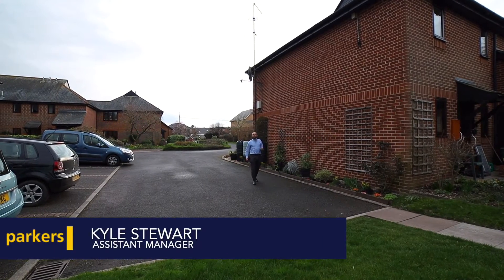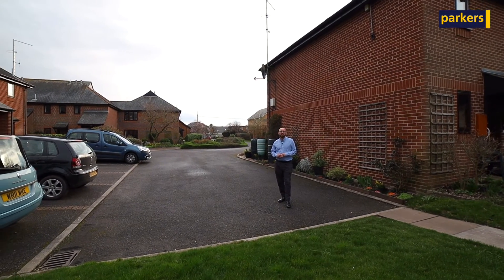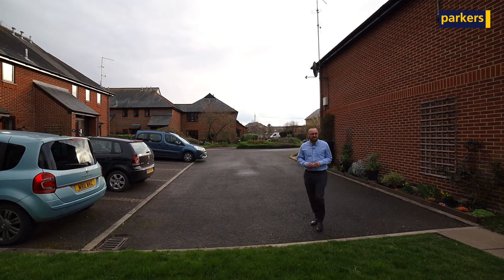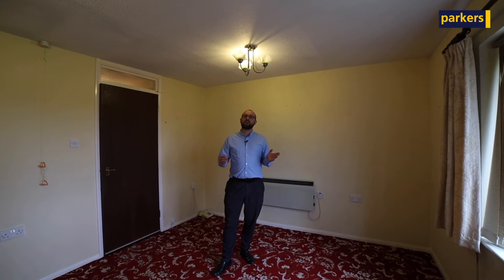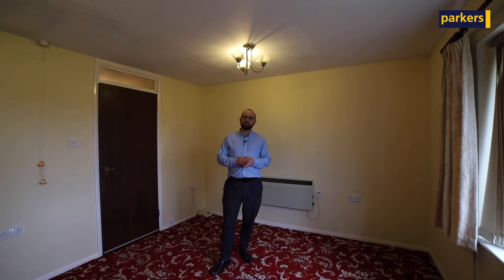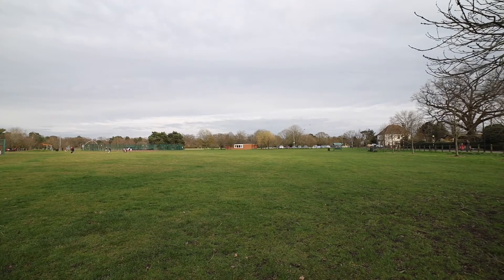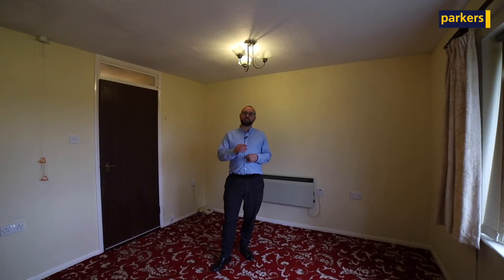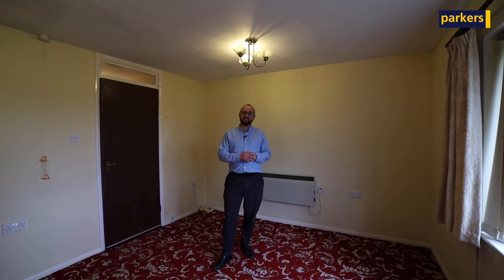2 bedroom apartment in Badgers Croft, Mortimer 🏠